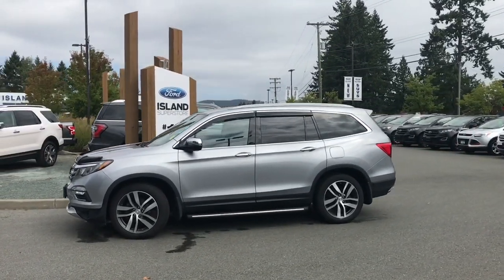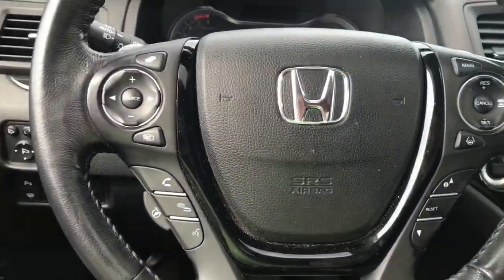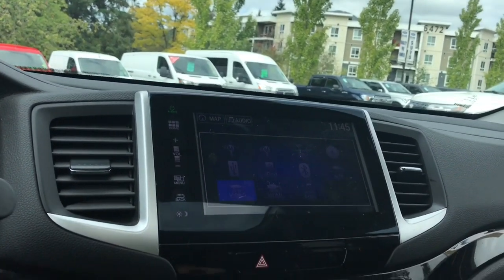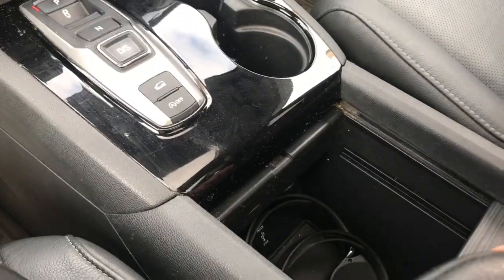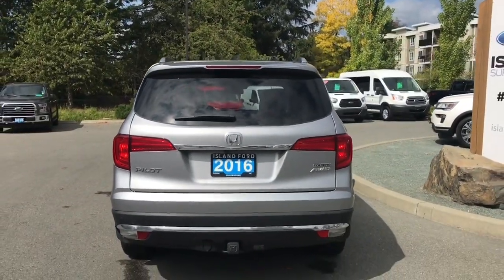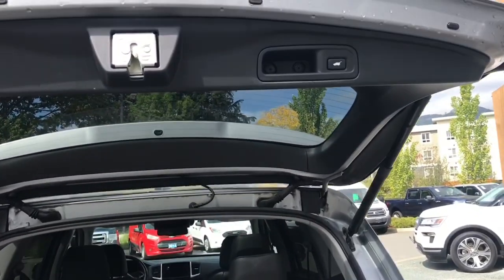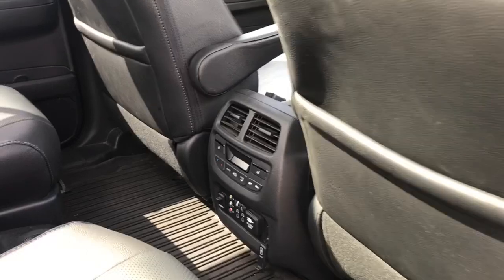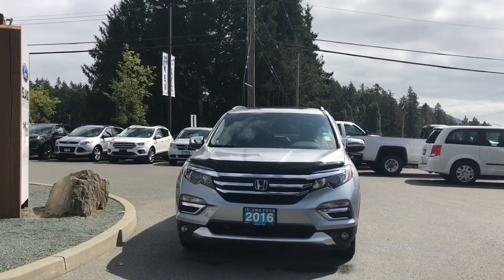2016 Honda Pilot Touring W/ Nav, DVD, AWD Review| Island Ford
Come down today to check out this 2016 Honda Pilot!
I'll be your co-pilot! You don't need a co-pilot with the Navigation system, but I don't mind coming along for the ride. There's seating for 7 with the 2nd row captains seats that fold and slide to let passengers get into the third row. The third row has a 60/40 split to enlarge the cargo area and there's an all weather mat to keep the area clean and a bin in the floor for extra storage. You have a DVD player with 2 head sets and heated seats in the 2nd row as well as 115V, USB outlets to power up and connect for the comfort of your passengers. The trailer hitch means you can bring along your toys. Keyless entry fob and Honda easy entry means the fob can unlock the vehicle or in close proximity can get you in and away. A click opens the liftgate and a push of a button on the hatch will close it easily with no heavy lifting on your part.  If you have no credit, bad credit or rebuilding your credit let our finance specialist help you purchase the perfect vehicle. If you're from the mainland, we'll cover your BC Ferries fare with the purchase of a vehicle. We are BCs #1 Rated Ford Dealer. Price is plus $599 Dealer Documentation Fee and is subject to applicable taxes. Dealer # 40142. Its always a great day for a drive at Island Ford